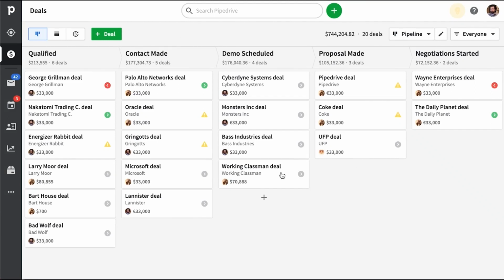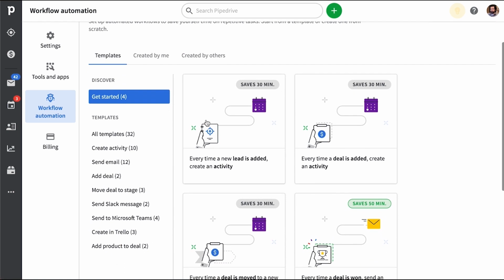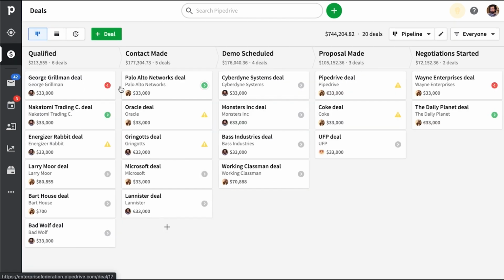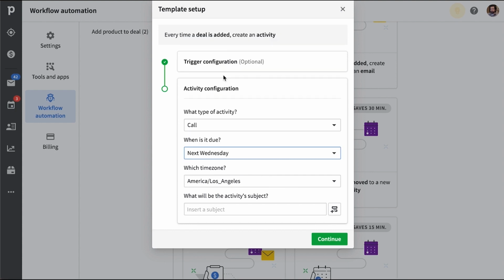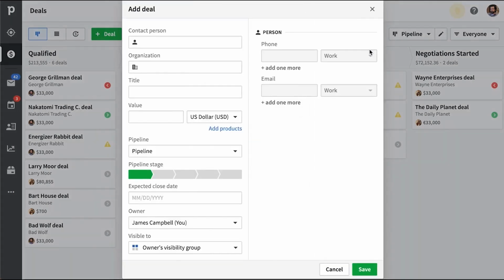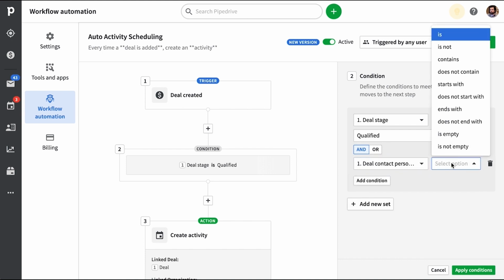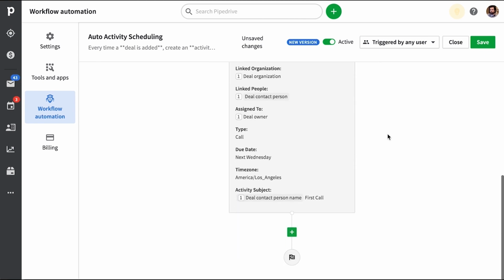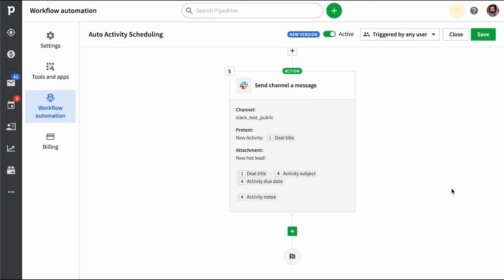Workflow Automation - CRM & Sales Automation to Save Time | Pipedrive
Is your sales team spending too much time on repetitive tasks, such as sending emails? Workflow automation means that you can automatically send personalized emails whenever a deal is created or reaches a certain stage. It allows you to keep your leads and prospects warm, freeing up your team members' time so that you can focus on other high-priority tasks.

With Pipedrive’s workflow automation you can automate everyday sales admin. Want to automatically create a deal when a new contact is added? Or create activities each time a deal is moved along your pipeline? Workflow Automation will eliminate hours of admin from your week instantly, streamlining your sales process.

In this video, you'll learn how to have a deal and follow-up activity automatically created for you whenever you add a new contact into Pipedrive.